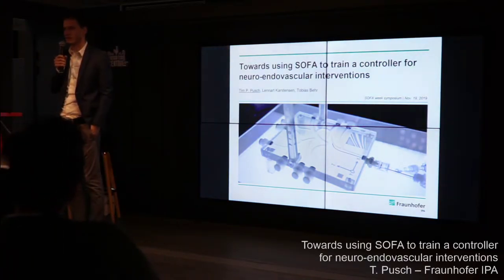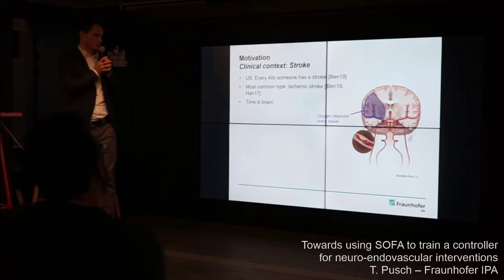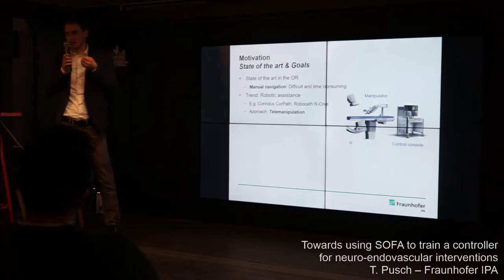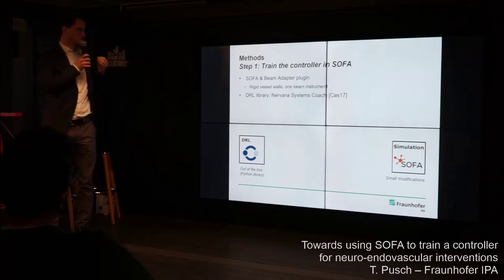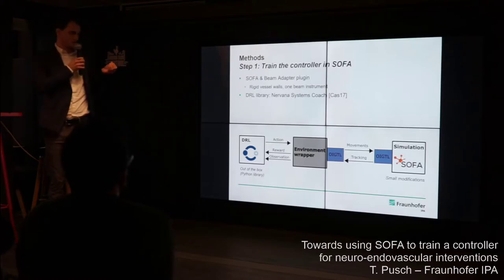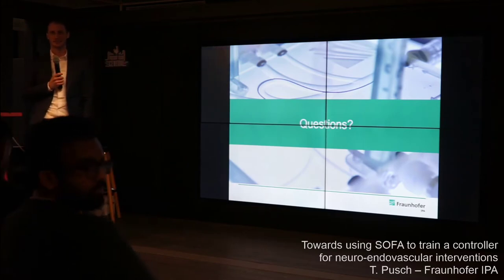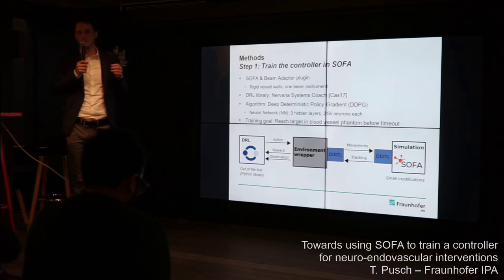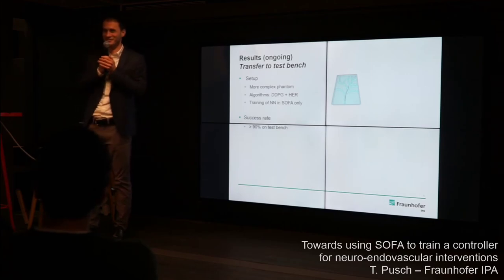Using SOFA to train a controller for neuro endovascular interventions – T. Pusch – Fraunhofer IPA